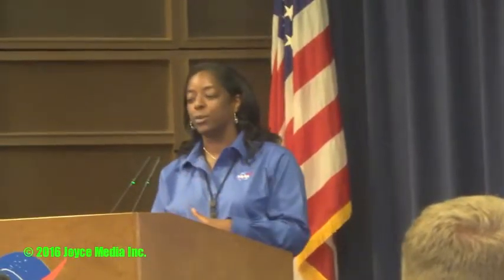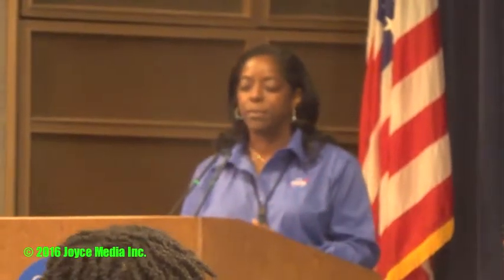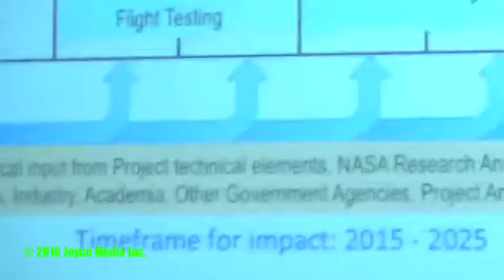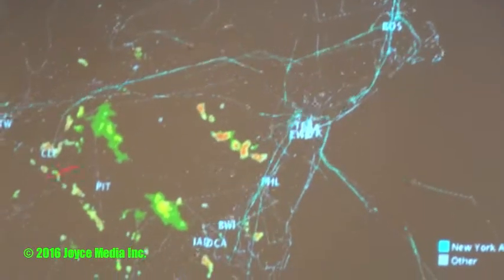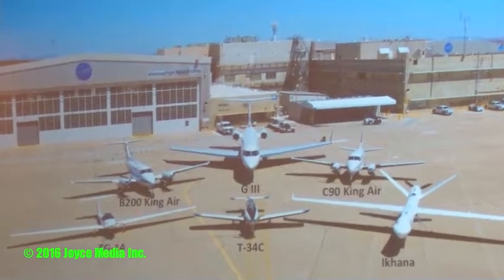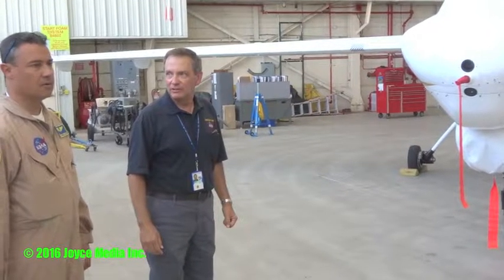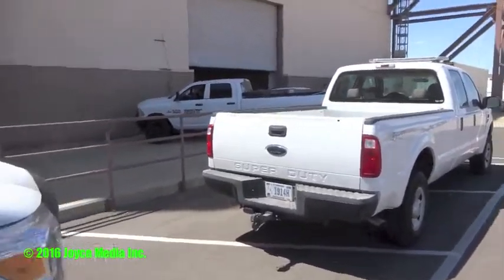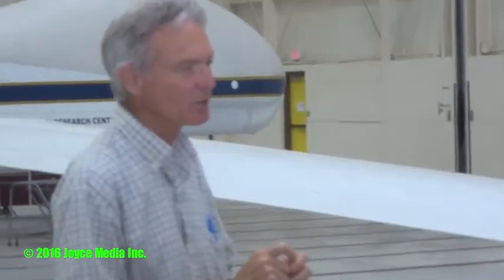20160531 • NASA Unmanned Aircraft At EAFB • 93560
On Tuesday, May 31, 2016, at NASA Armstrong Flight Research Center Laurie Grindle (above) Project Manager for the Unmanned Aircraft Systems Integration In The National Airspace described a series of flight tests of unmanned aircraft that are going on at Edwards Air Force Base right now.
 NASA and its partners, General Atomics Aeronautical Systems, Inc., Honeywell International and the RTCA Special Committee are validating and advancing technologies that will assist the Federal Aviation Administration as they develop the regulations to allow integration of Unmanned Aircraft Systems into the National Airspace System.

93560,rosamond,news,enews,93560,rosamond,news,enews,nasa,NASA,national areonautics and space administration,laurie grindle,sam kim